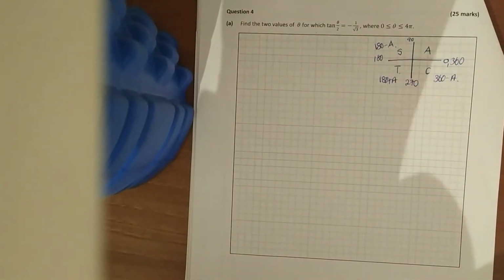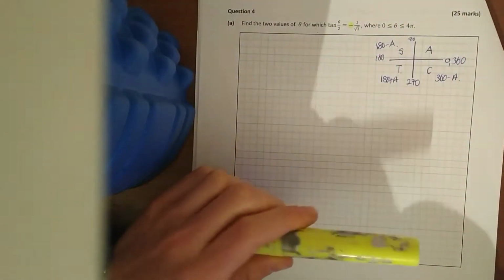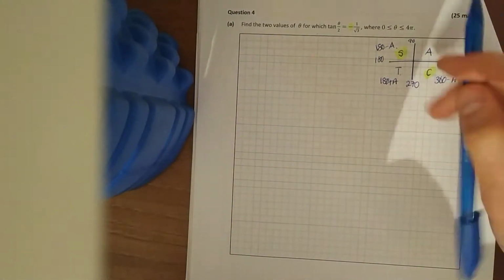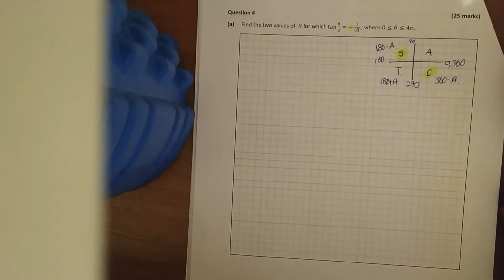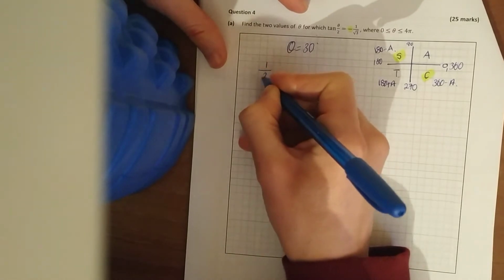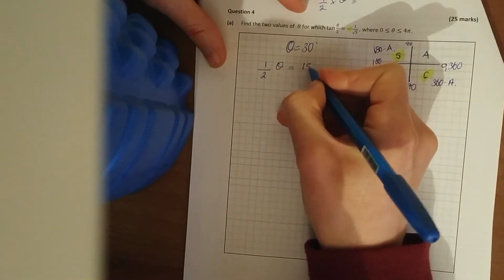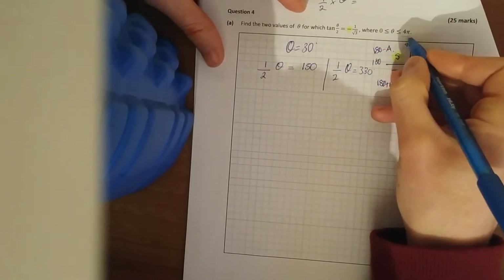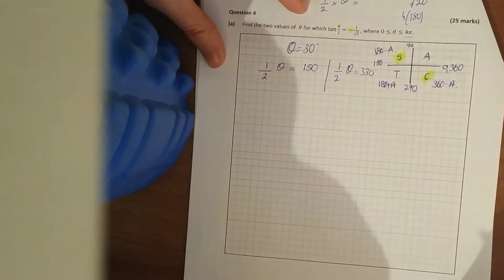LC HL Maths 2020 paper 2 q4a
solving trigonometric equation. leaving certificate higher level Maths Paper 2 Question 4 a 2020 paper